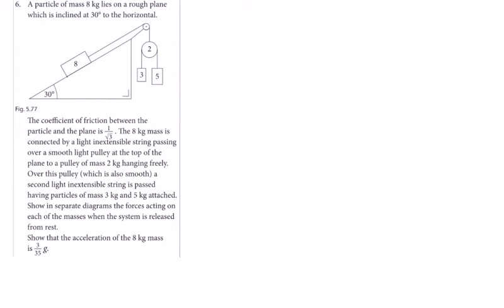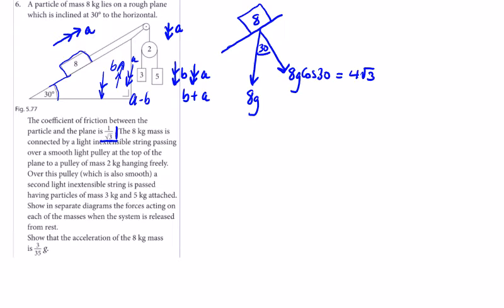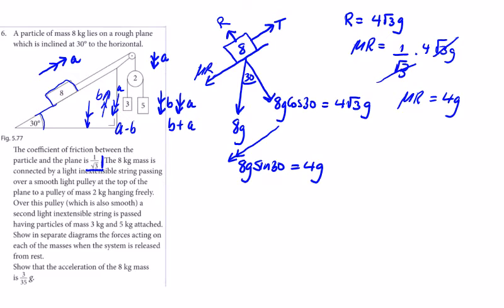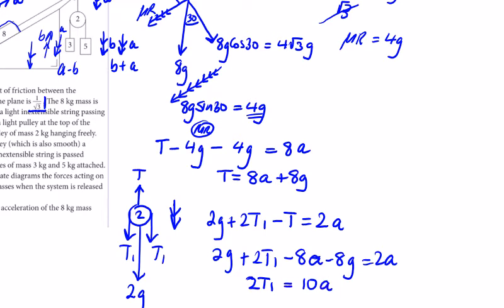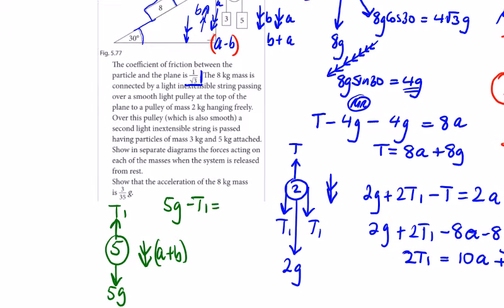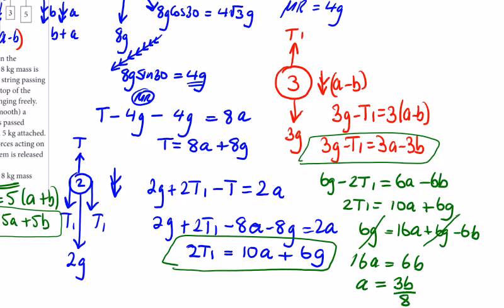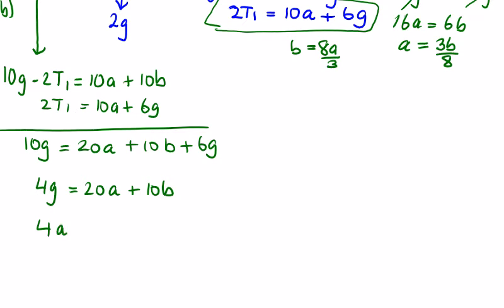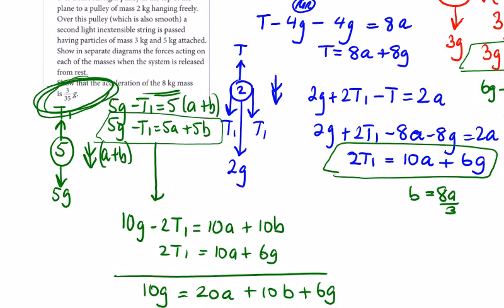Newtons Laws and Connected Particles #42